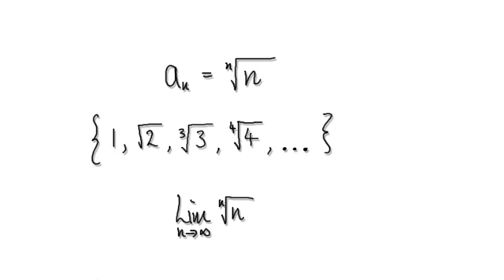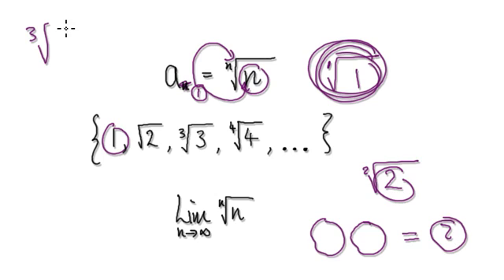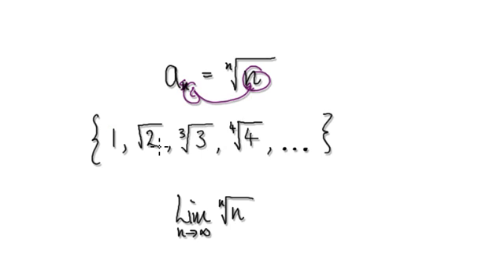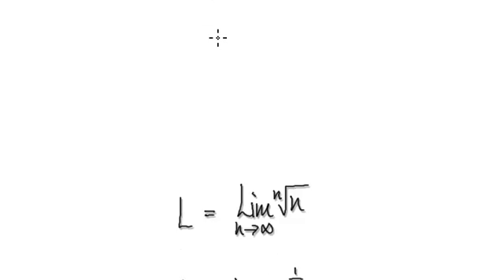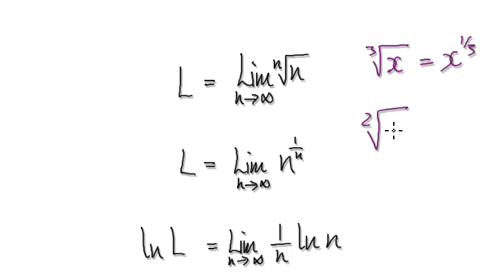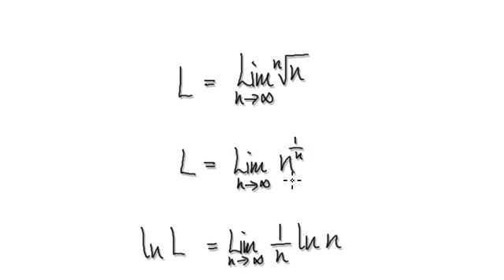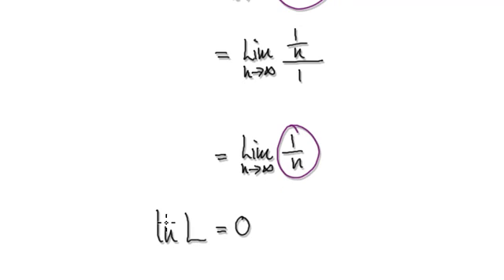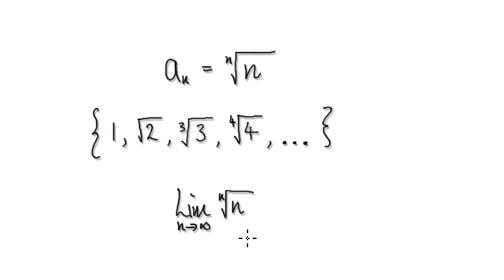Video 2473 - Limit of a sequence, nth root n - Practice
Limit of a sequence, nth root n
nroot(n)
n^(1/n)
n^1/n